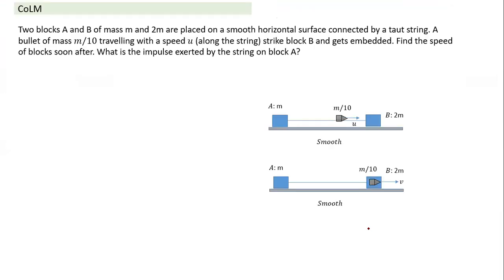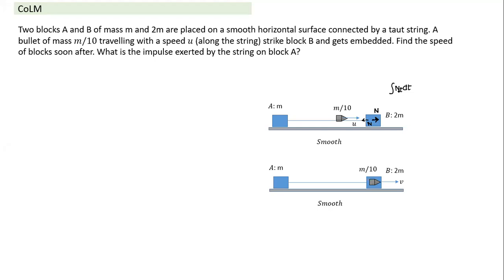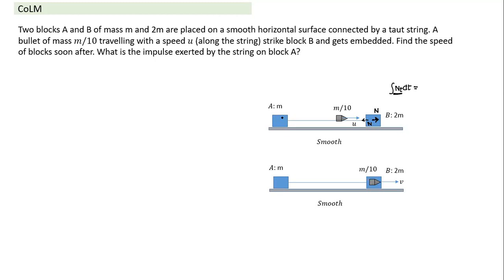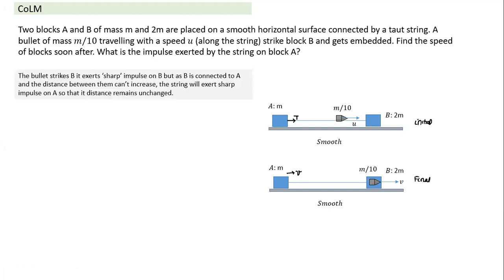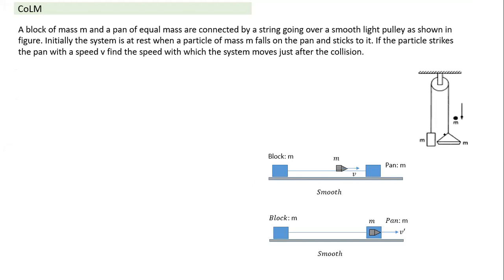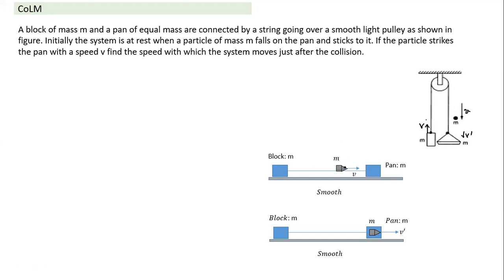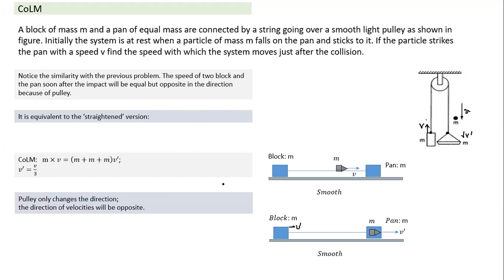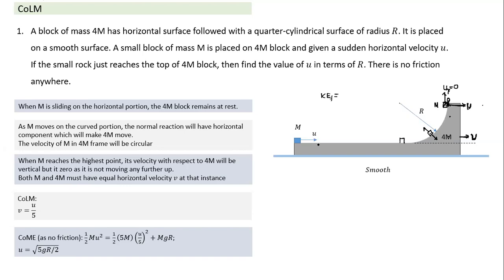Conservation of Linear Momentum 2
Revision JEE Mains 2021 Physics Conservation of Linear Momentum 2